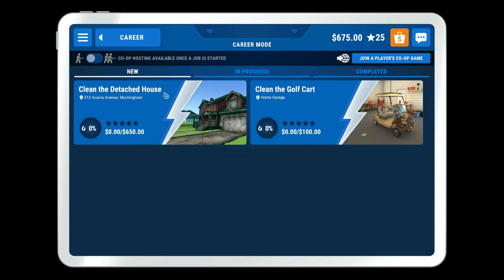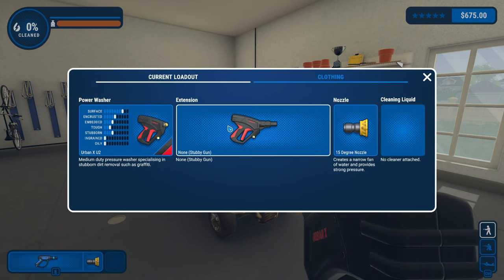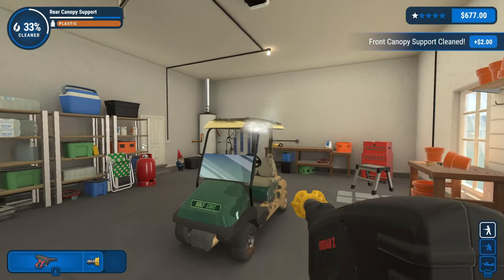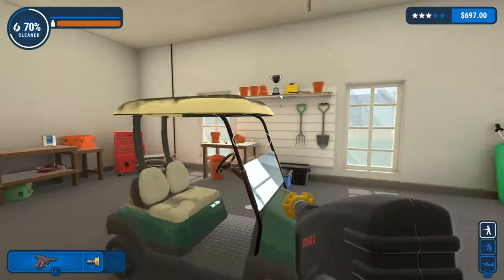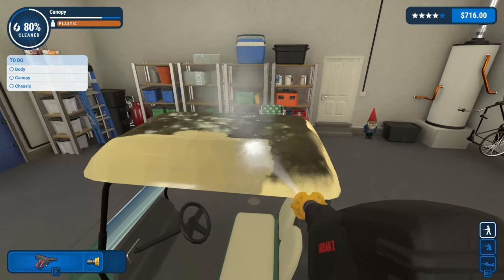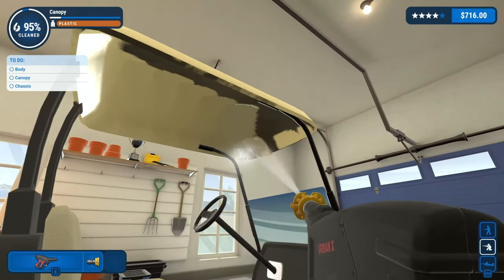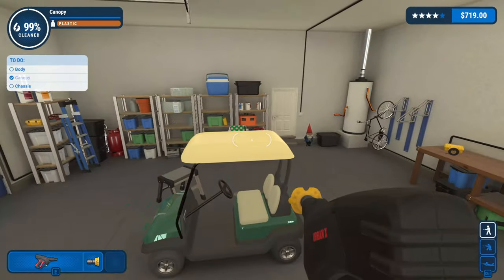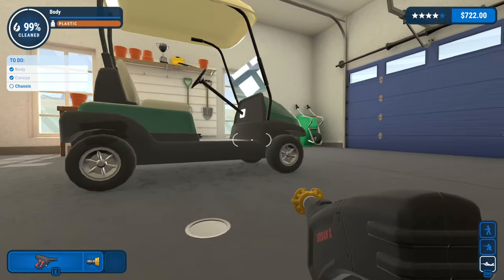Golf Cart | Powerwash Sim | ToastyTV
Put your rubber gloves and boots on we're going to get wet, in the Neighbors backyard in PowerWash Simulator

Grab a Soda
Grab Some Popcorn
Sit Down
Sit Back
XD